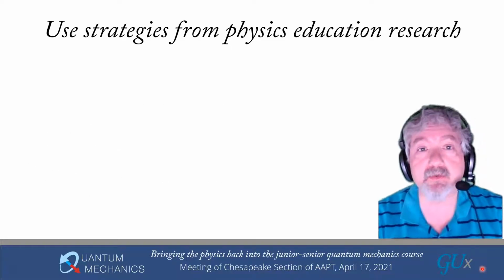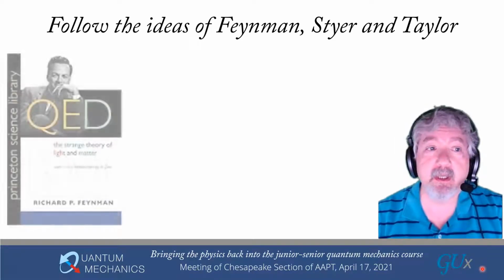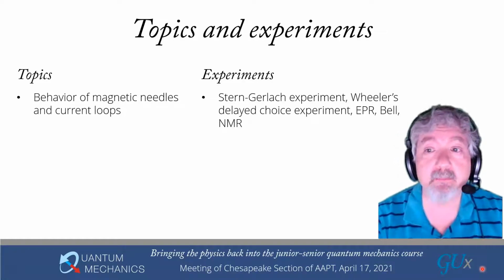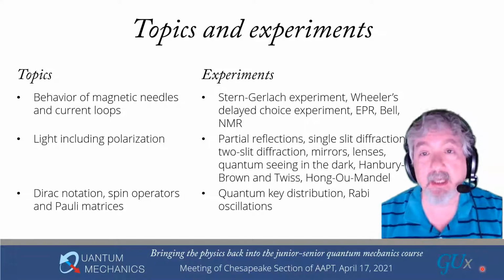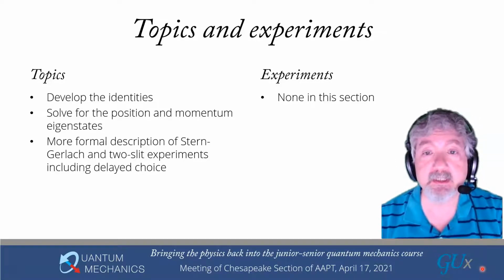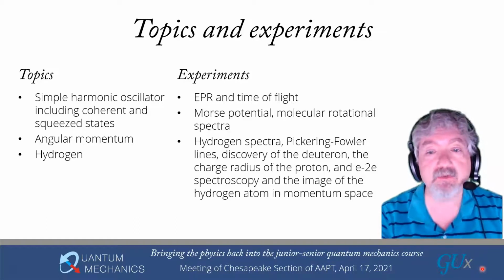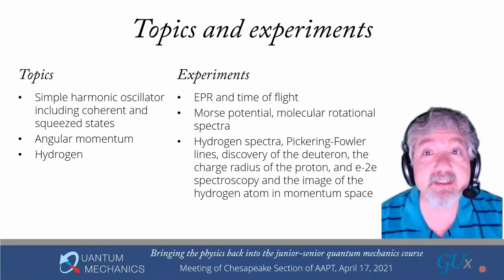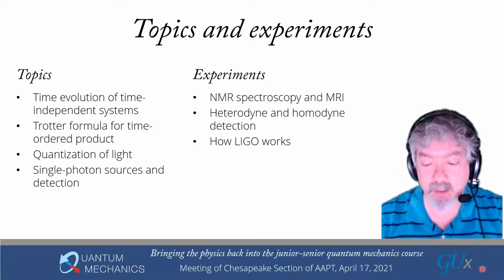Bringing the physics back into the junior-senior quantum mechanics classroom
Talk given by Jim Freericks at the Chesapeake Section meeting of the American Association of Physics Teachers, April 17, 2020